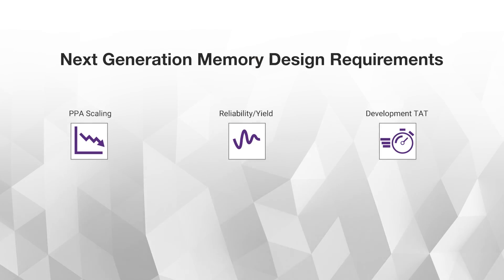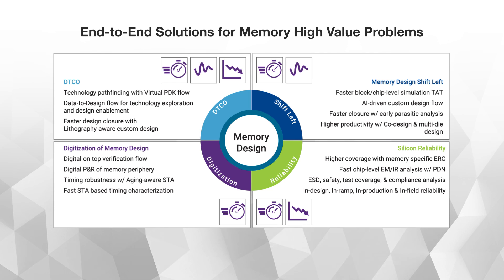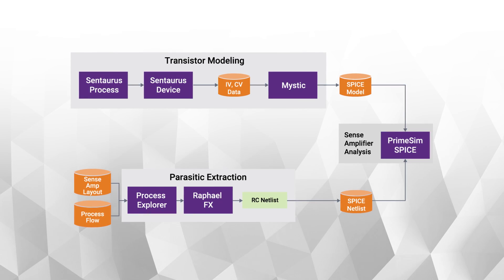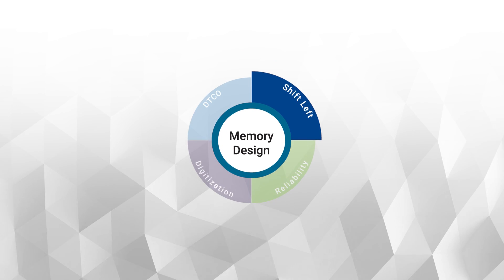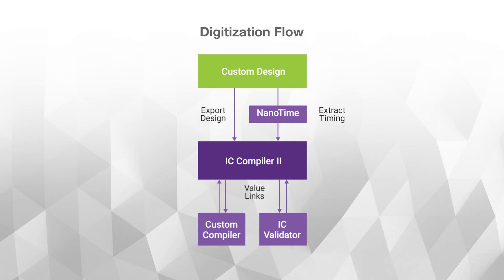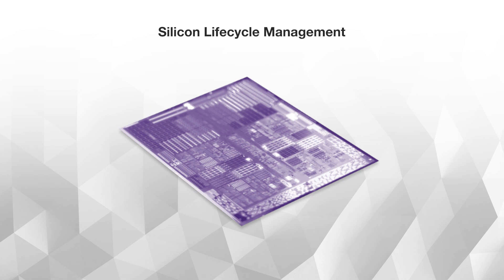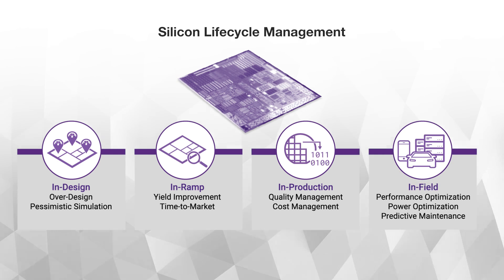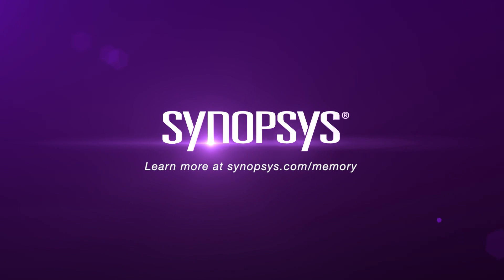Enabling New Paradigms in Memory Design and Development with End-to-End Solutions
The demand for highly customized high-performance memory chips to cater to the needs of HPC, AI, and automotive applications is driving the need for new design paradigms such as DTCO, Design Shift Left, Digitization, and Design-for-Reliability.